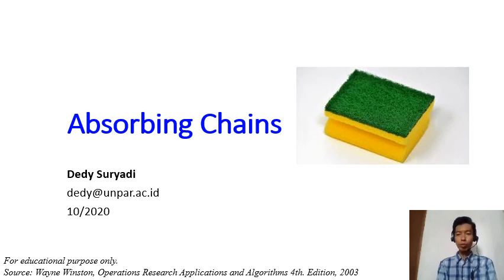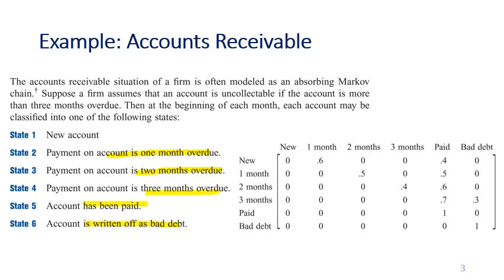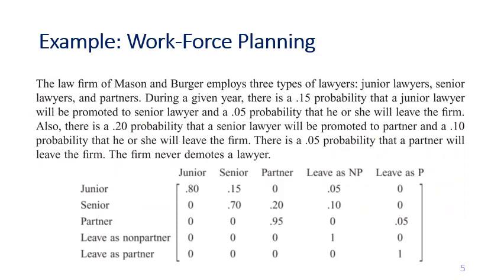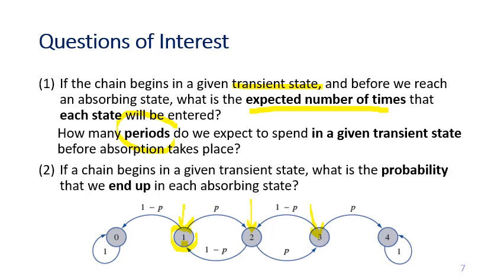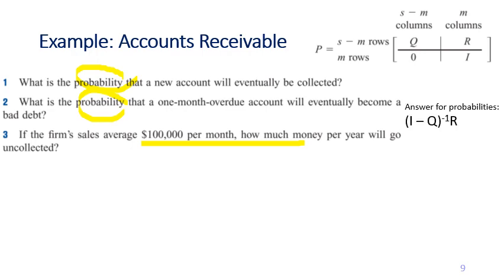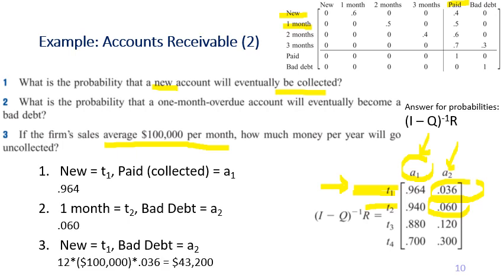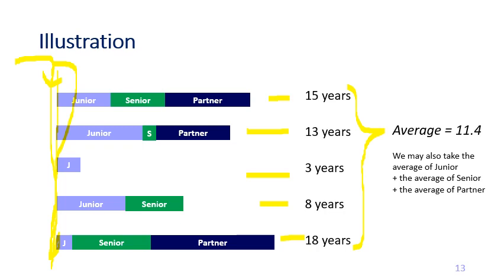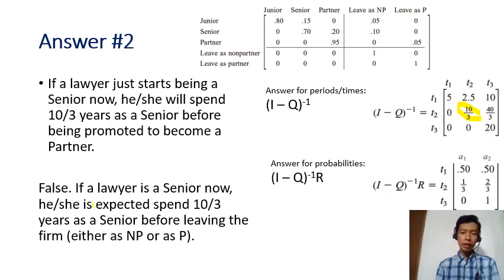OR3 Week6.4 Absorbing Chains (Markov Chain)